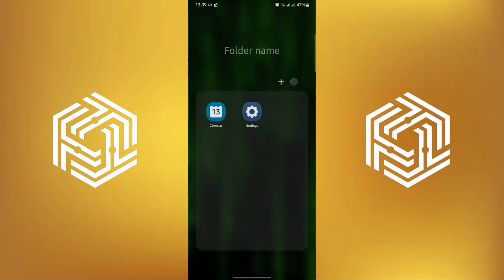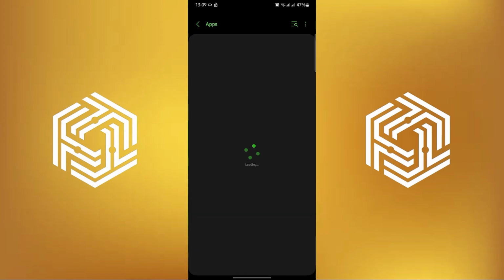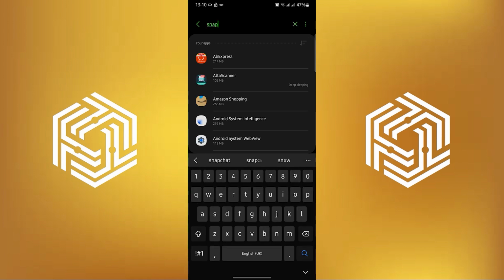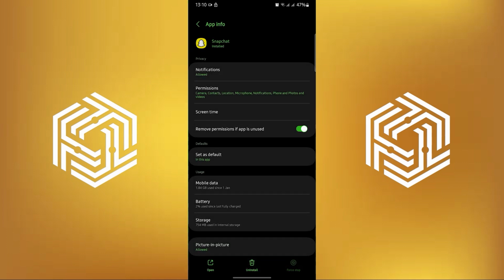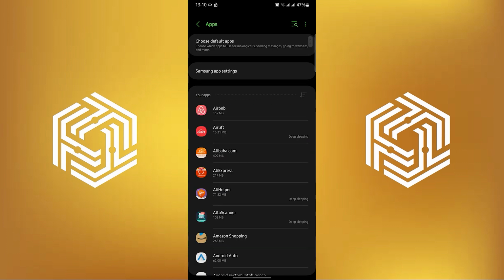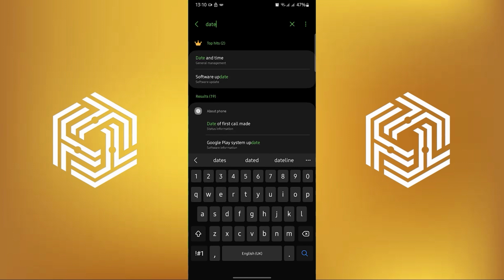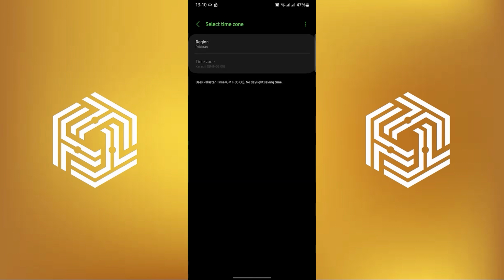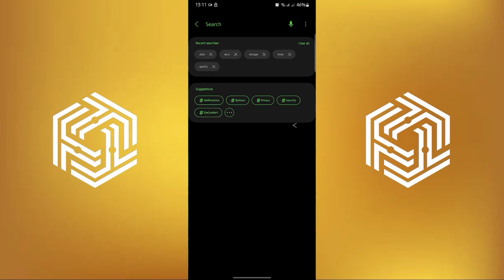How To Fix Snapchat Device Ban (2023)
If you want to know How To Fix Snapchat Device Ban then just watch this short tutorial till the end to solve your problem.